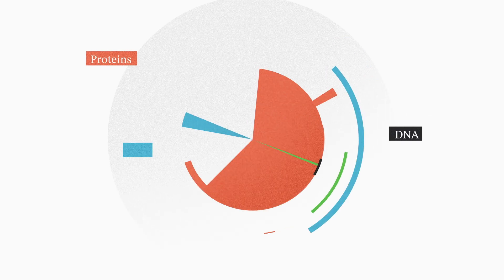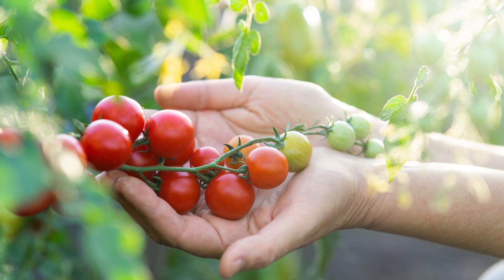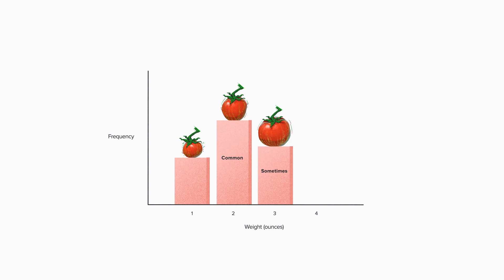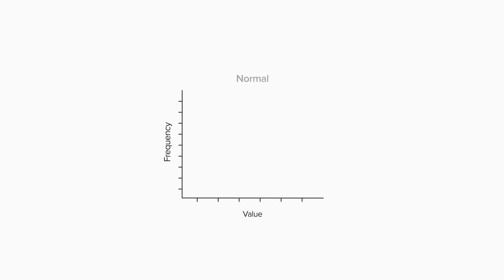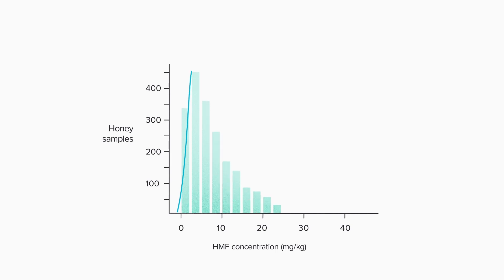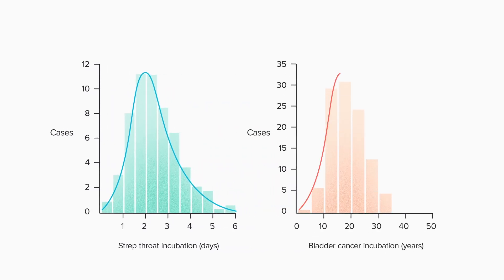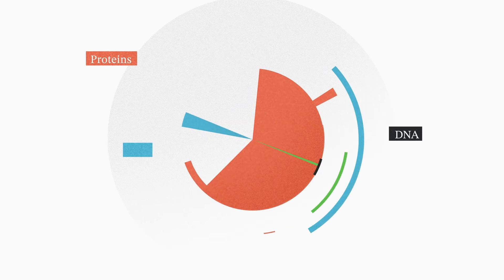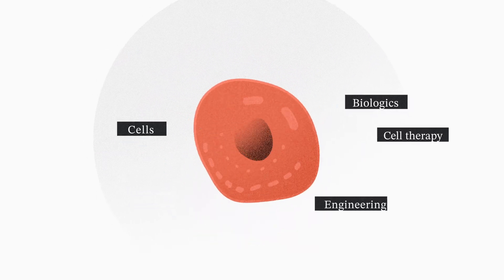FT019 - An Intuition for Long-Tailed Biological Variation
Long-tailed distributions are common in biology but less common in the way we think about biology or expect it to behave. A better intution for long tails can help us make better biological guesses and judgement calls.